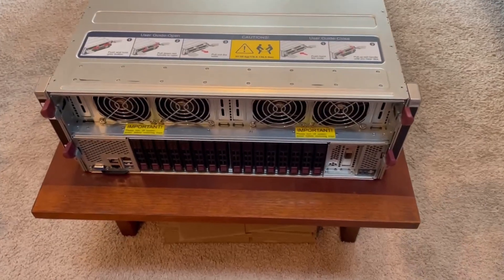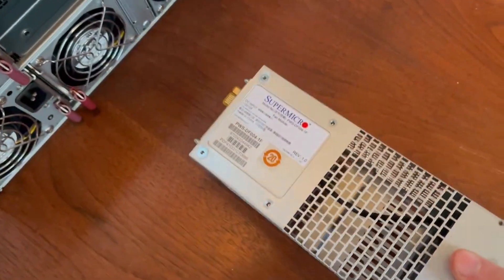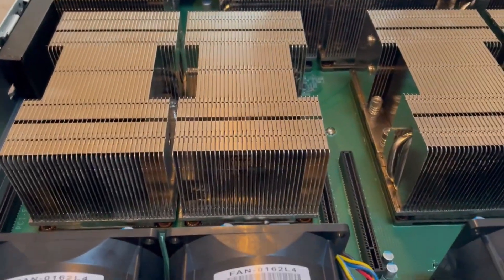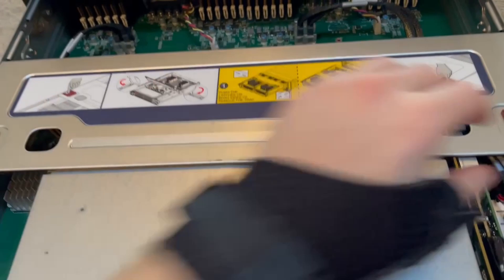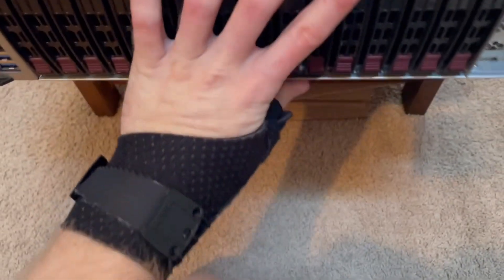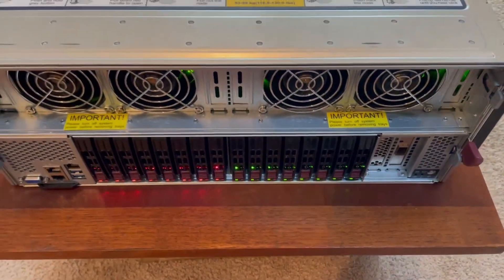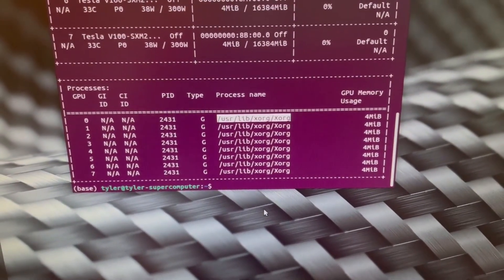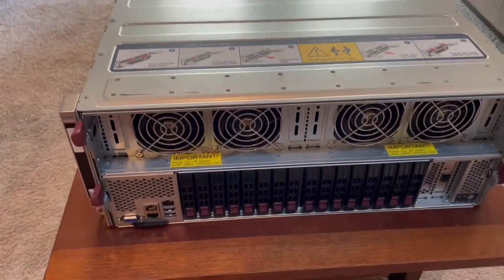Supermicro AI Compute Server, 8x Nvidia Tesla V100, 768GB DDR4, 2x Intel Xeon E5-2699V4, 4028GR-TVRT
Supermicro 4028GR-TVRT
 - 8x Nvidia Tesla V100 16GB SXM2
 - 768GB DDR4 24x32GB 2400MHz ECC
 - 2x Intel Xeon E5-2699V4
 - 4x 1200W/2090W 80+ Platinum PSU